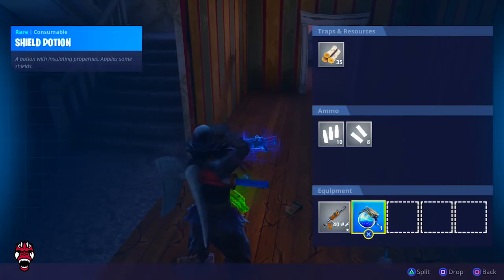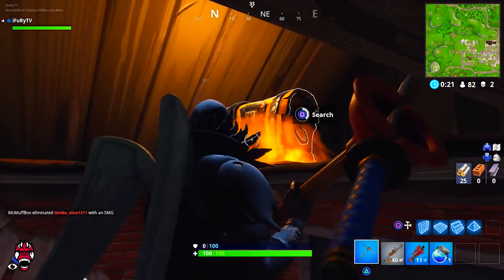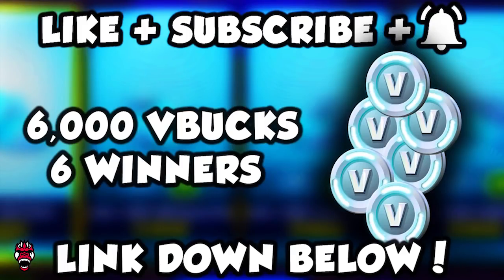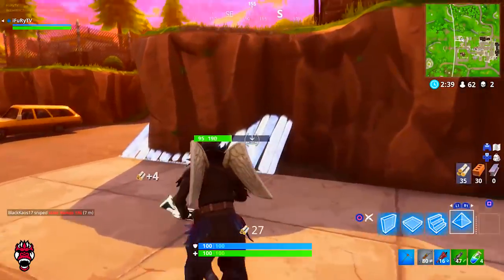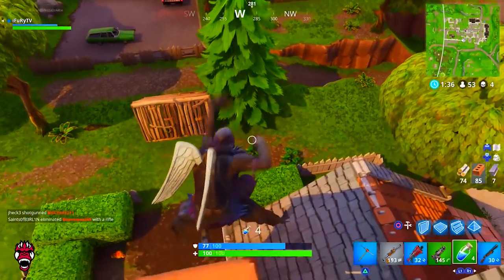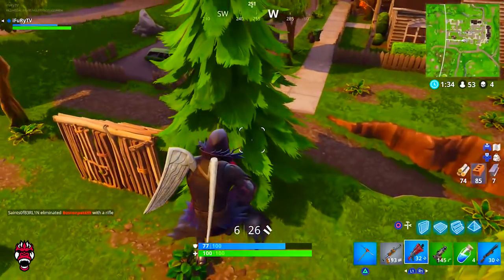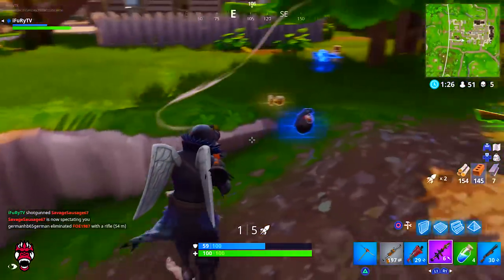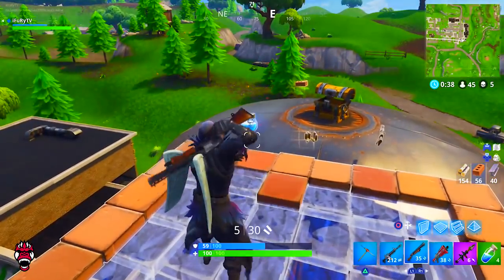HOW TO GET FULL SHIELD INSTANTLY! (3 SECONDS) FORTNITE NEW ITEM! FORTNITE BATTLE ROYALE NEW UPDATE!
Can We Hit 150 LIKES?! HOW TO GET FULL SHIELD INSTANTLY! (3 SECONDS) FORTNITE NEW ITEM! FORTNITE BATTLE ROYALE NEW UPDATE!